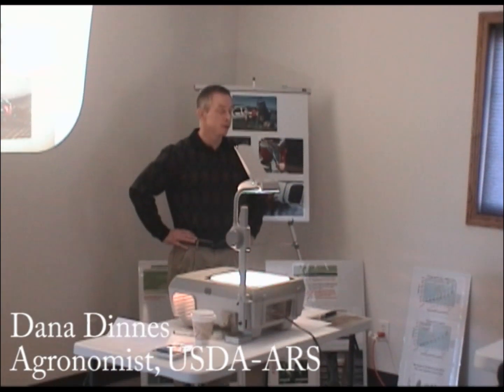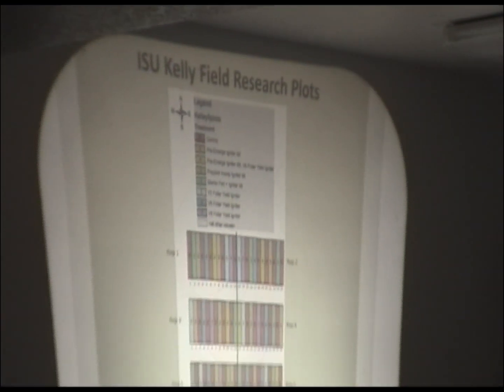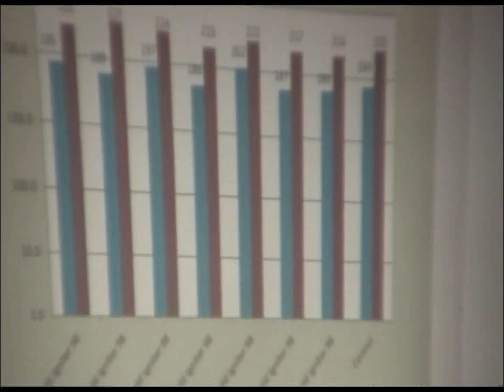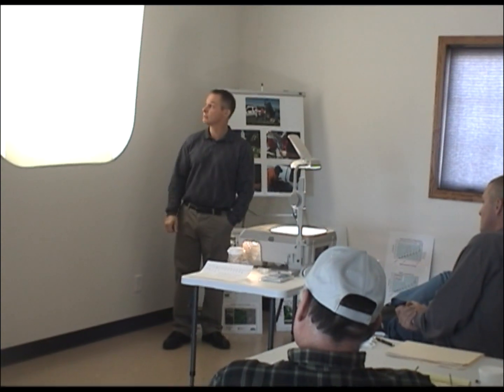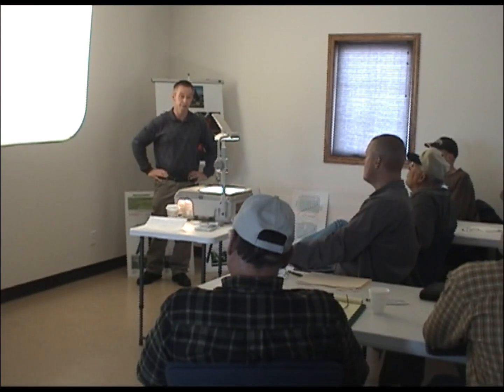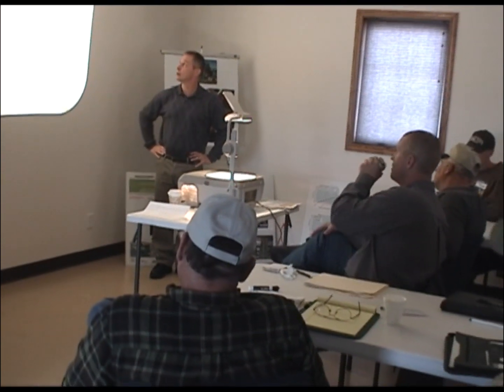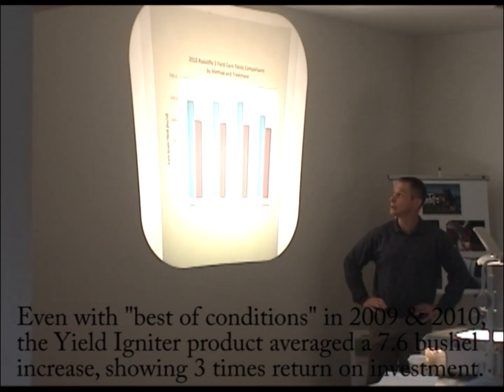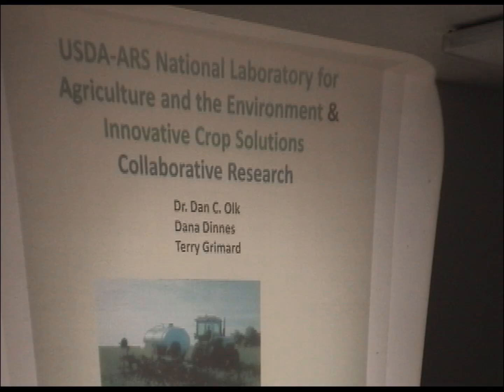Agronomist Dana Dinnes of USDA-ARS on Yield Igniter Products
Dana Dinnes, an agronomist of USDA-ARS, talks about the findings of his
research on the Yield Igniter product from Innovative Crop Solutions